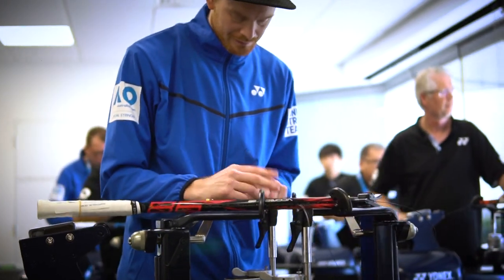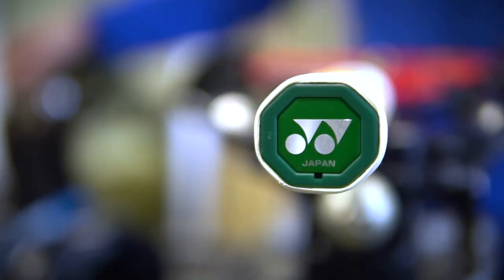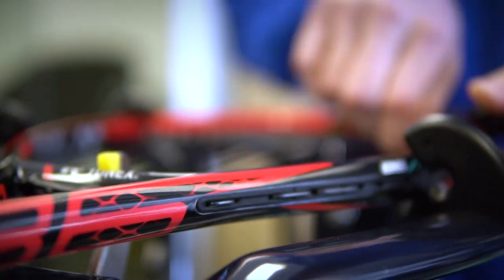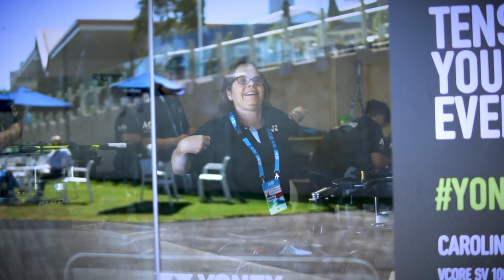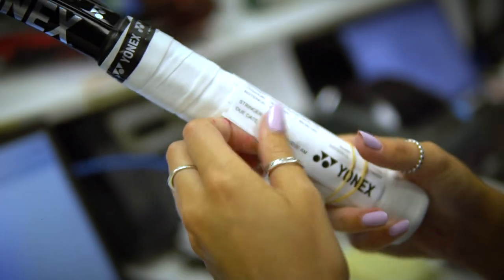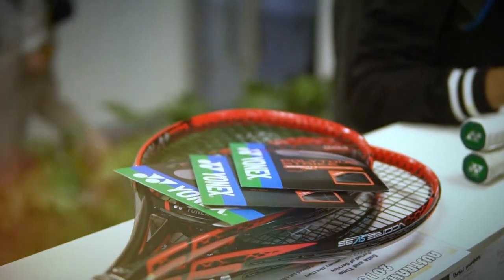Denis Shapovalov talks string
Denis Shapovalov stops by the Yonex Stringing Team and tells us why Yonex String works for him.